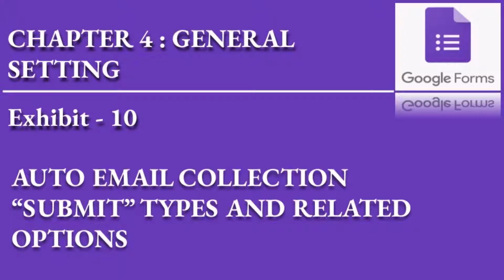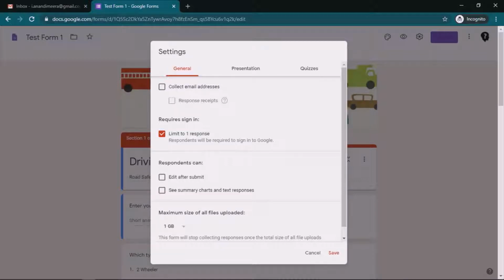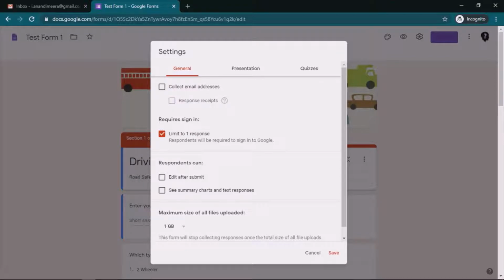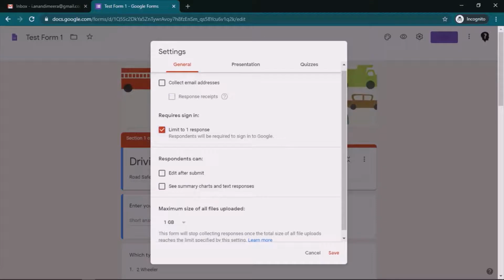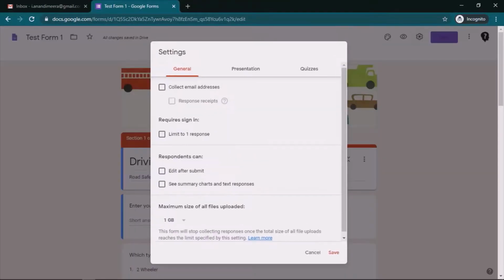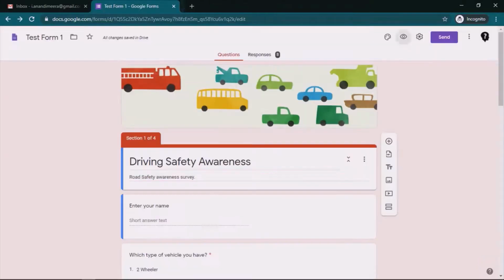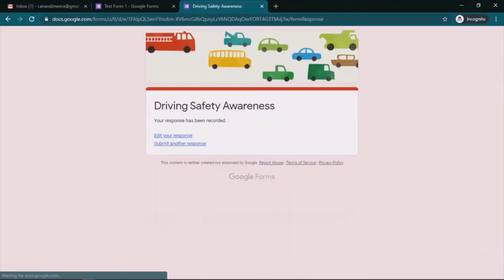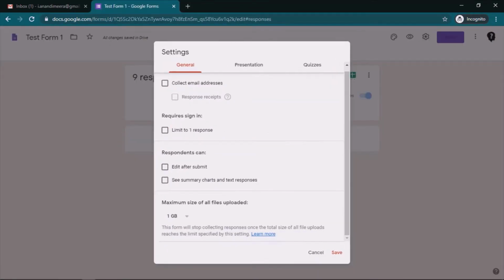Google Forms Tutorial - Chapter 4 Exhibit 10 - Forms setting, auto email collect, submit form types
Topics covered: General seeting in google forms in details, AUTO EMAIL COLLECTION, “SUBMIT” TYPES AND RELATED OPTIONS, restrict user to only 1 form response, restrict user to edit form once submitted, allow user to edit form after submitting, allow users to see overall form summary charts and text inputs.